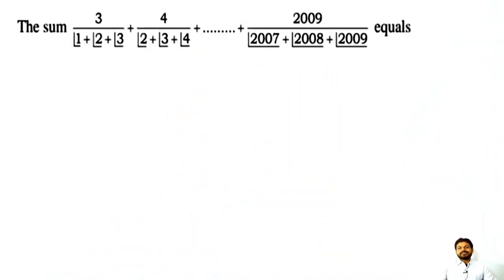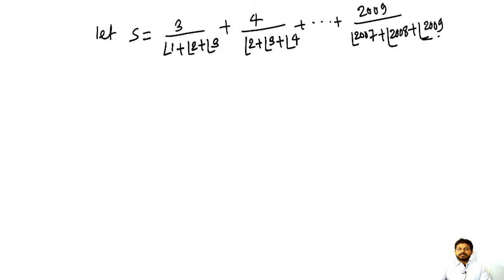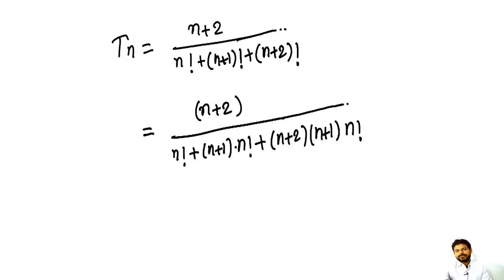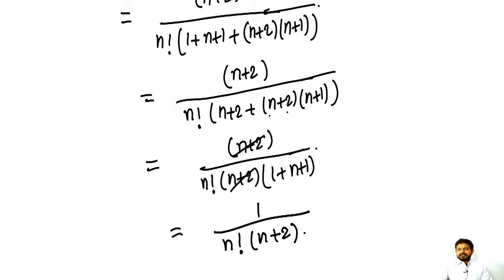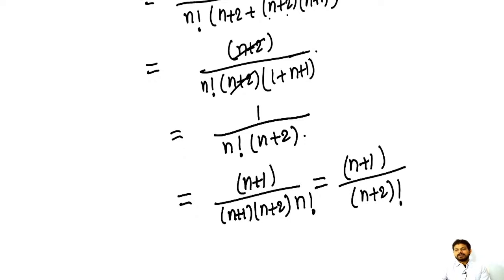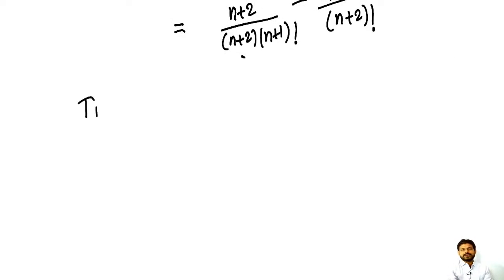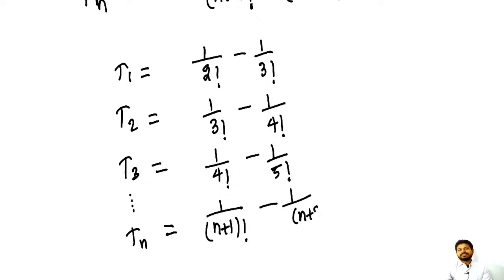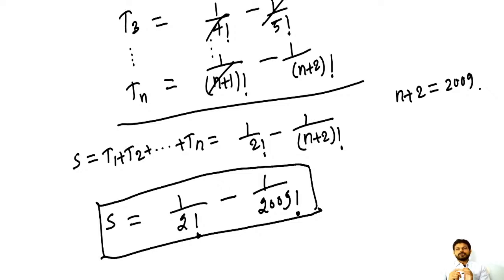The Sum 1/(1!+2!+3!)+2/(2!+3!+4!)+...+1/(2007!+2008!+2009!)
graph, logarithmic graph, polynomial graph, exponential graph, trigonometric function